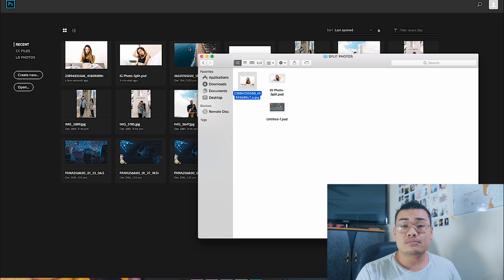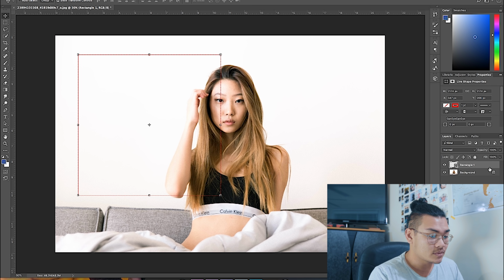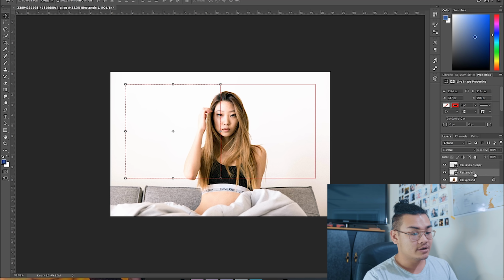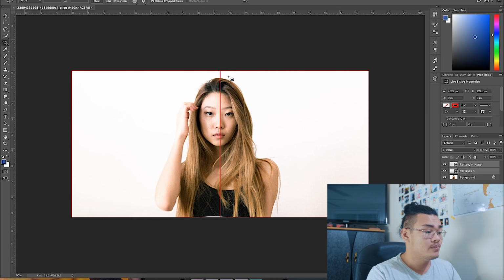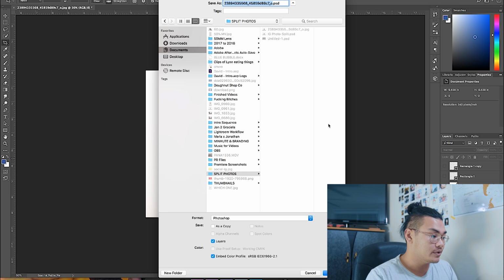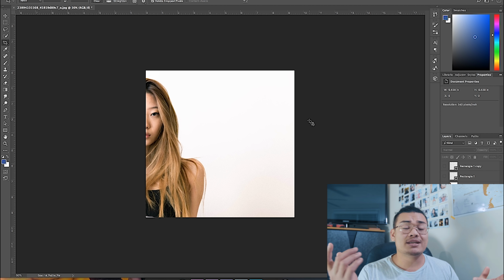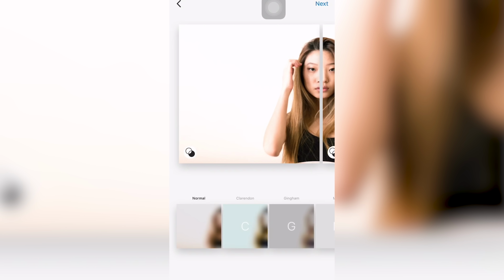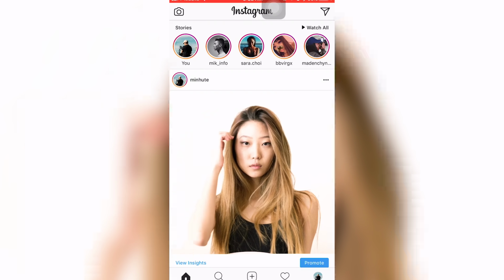INSTAGRAM HACK to amp your Instagame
This is such a cool, fun and easy trick! Check it out and try it for yourself! It only takes a few minutes.

► MY MAIN VIDEO CAMERA
► MY SECOND VIDEO CAMERA
► THE BEST BUDGET VIDEO LENS EVER
► MY MICROPHONE
► WHAT MAKES MY SHOTS SMOOTH
► THE FLYING CAMERA
► HOW I USE MY LENSES ON VIDEO CAMERAS
► MY MONITOR!